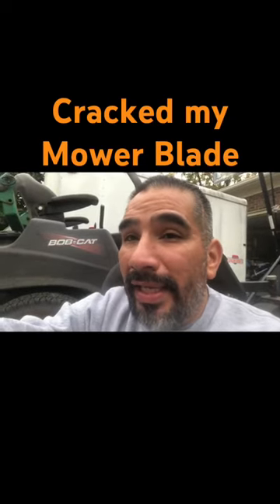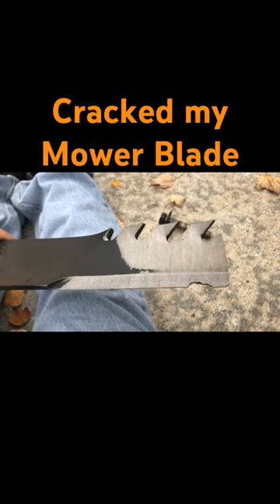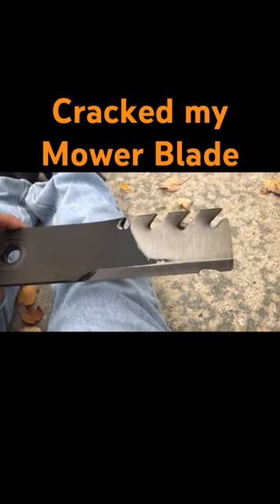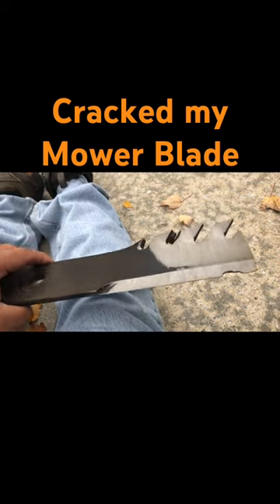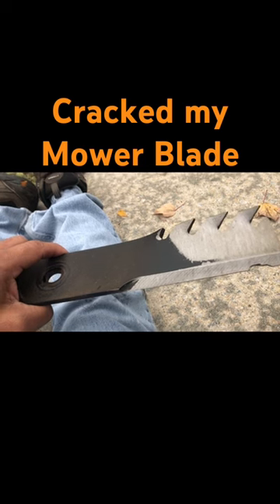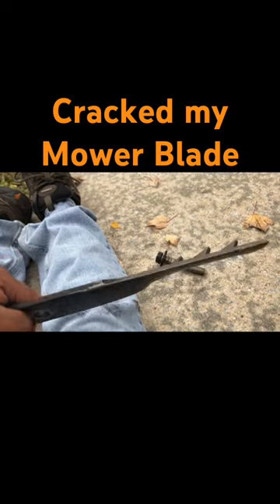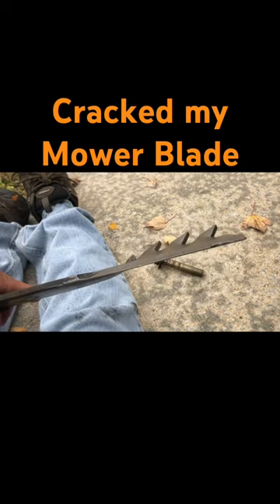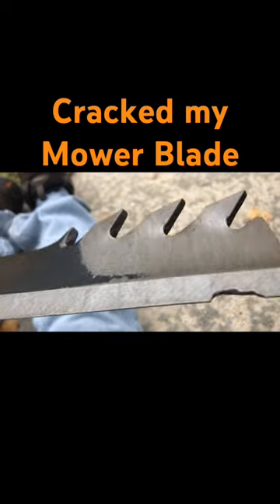I cracked my mower blade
I cracked my blade and broke my spindle by hitting a big rock because I didn’t walk the yard.

First Lawn Care setup:
-5X8 trailer
My recent Lawncare setup:
-5X8 lowside utility trailer
-Exmark 36” turf tracer
-Stihl leaf blower kit
-Echo PB-9010T back pack blower
-5 gallon fuel jug and 2.5 gallon mix fuel jug
-Recover traction tracks boards( just in case mower gets stuck in mud or sand)